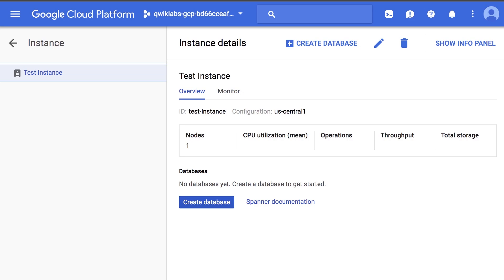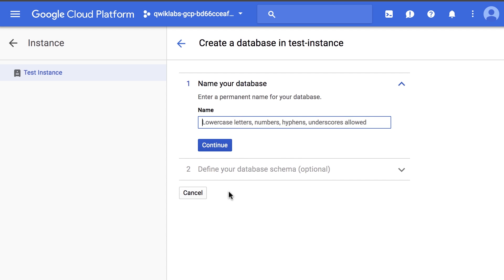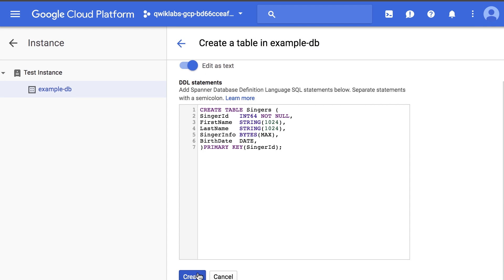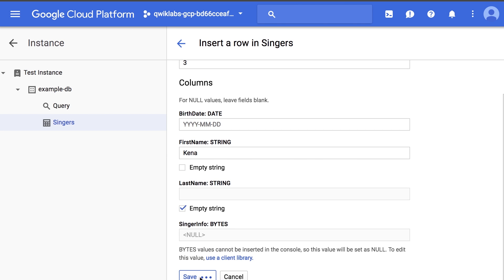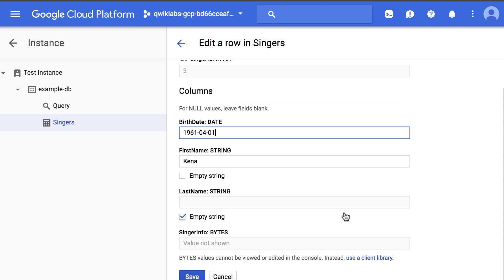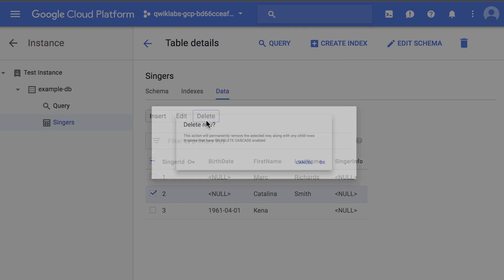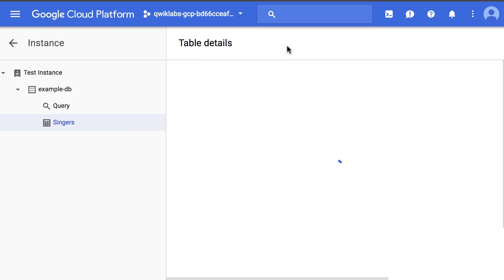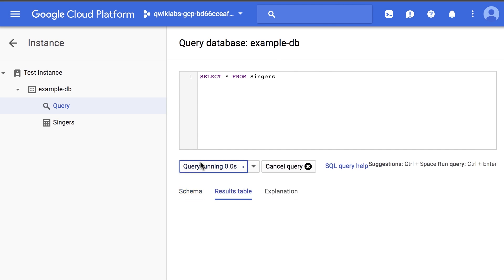Get a Highly Consistent, Scalable Database Service with Cloud Spanner | Google Cloud Labs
Deliver apps faster with the Cloud Spanner database service with strong transactional consistency and horizontal scalability. Try the Cloud Spanner: Qwik Start lab

*Automatically get 3 free credits to take the lab. New enrollees only. Free credits offer good until June 5, 2018

Want to learn more about Cloud Spanner and other Google Cloud products and services?